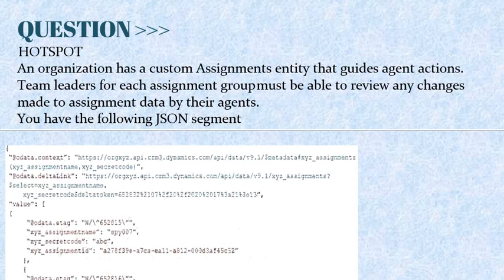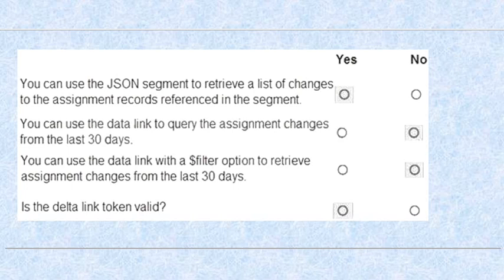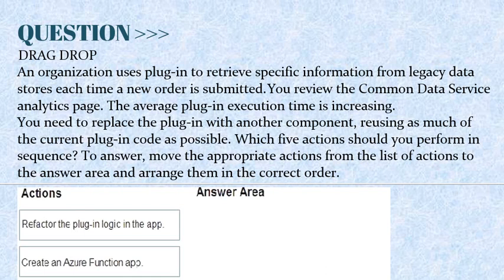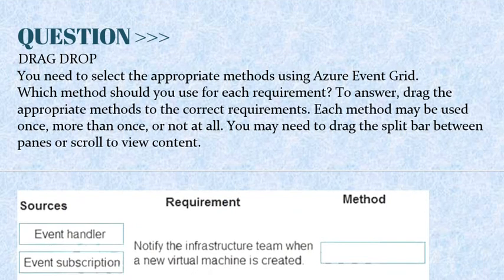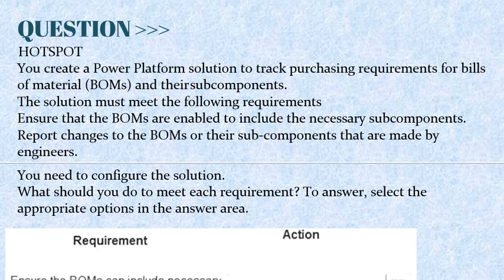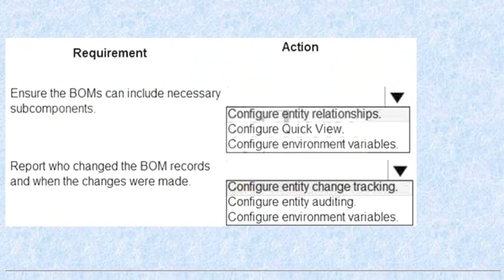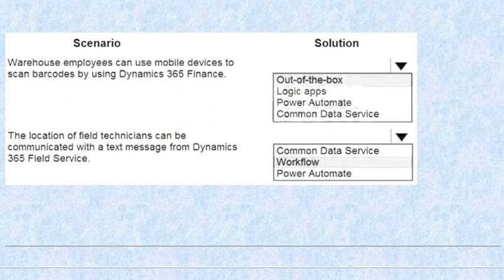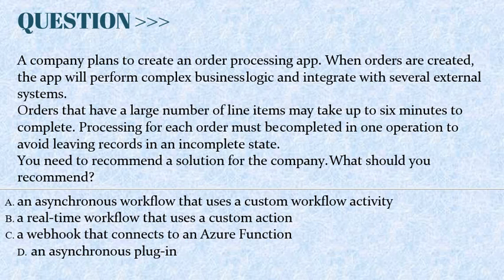Part#4: Microsoft PL-400 - Microsoft Power Platform Developer Associate -Practice Questions&Answers